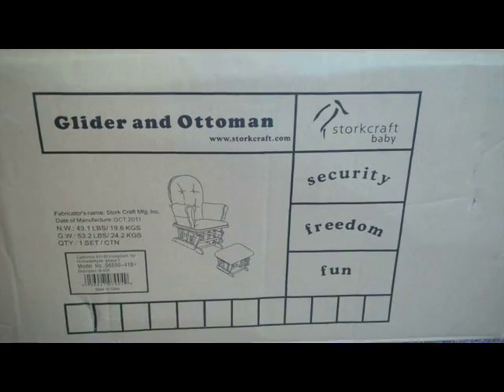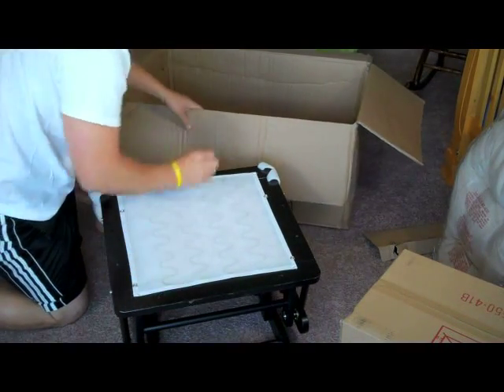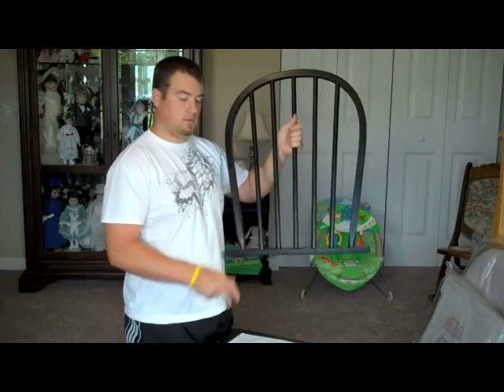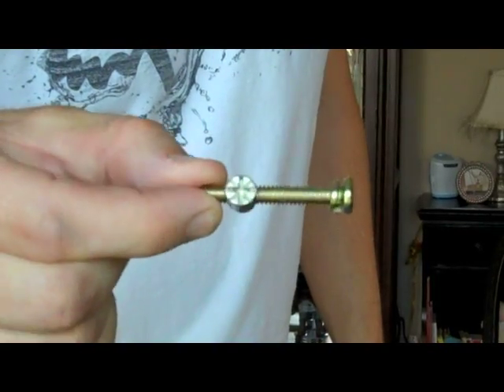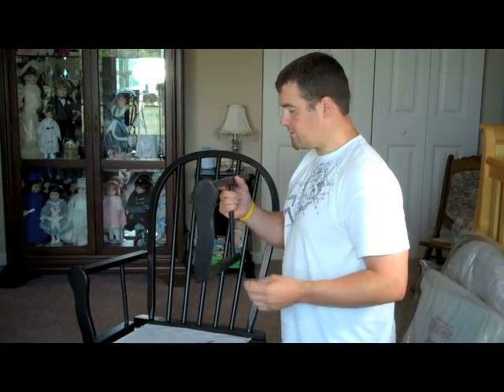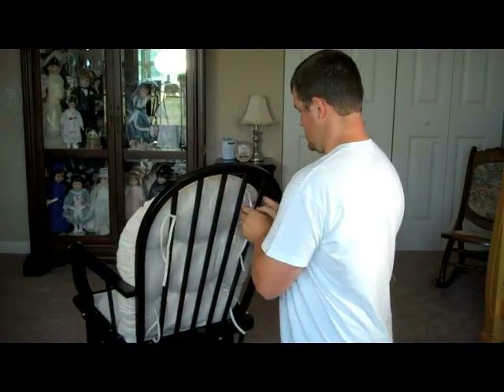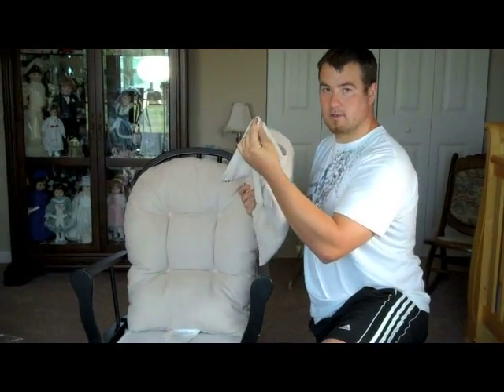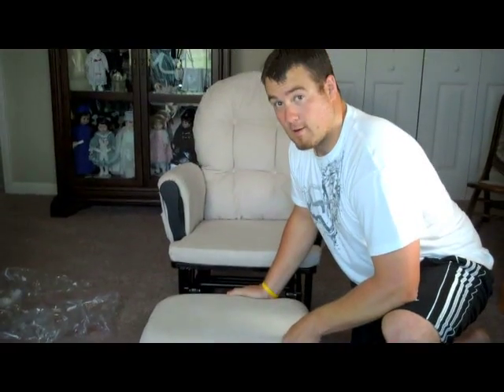STORKCRAFT GLIDER ROCKER ASSEMBLY OTTOMAN BABY ROCKING CHAIR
This is how to assemble a Storkcraft Glider Rocker with Ottoman. It is a pretty easy assembly. Just watch me do it in 4 mins.  Storkcraft has great products for baby care. This how to do it yourself video is for Storkcraft Rocking Chairs not Bushcraft fire building and wilderness living.

Google+: gplus.to/TheRykerDane